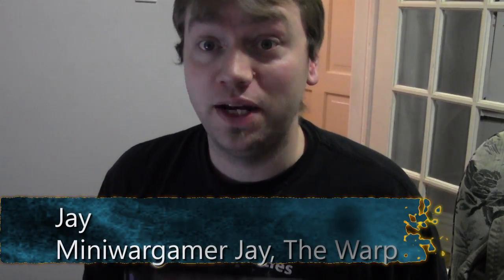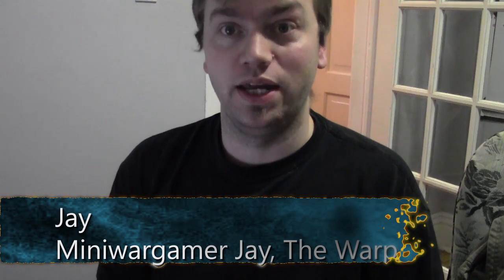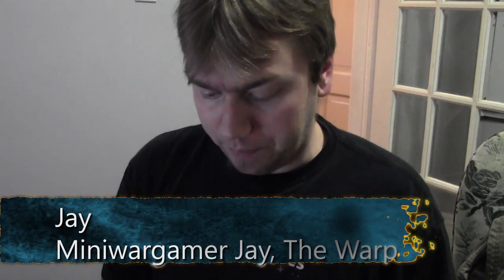New Space Wolves Codex Review: Part 2 - HQ Choices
In this part of an in-depth review of the new Space Wolves Codex, Jay discusses the Hq Choices. Enjoy